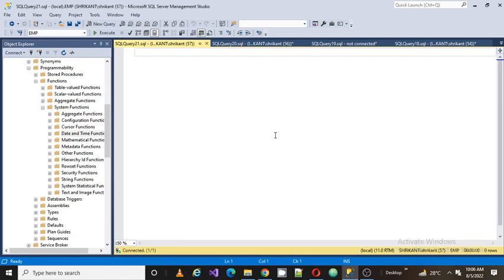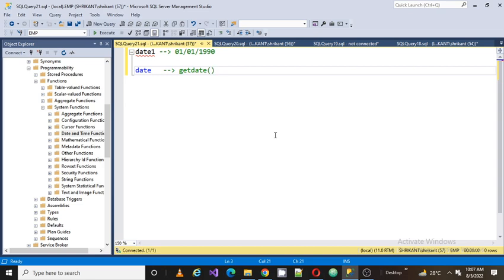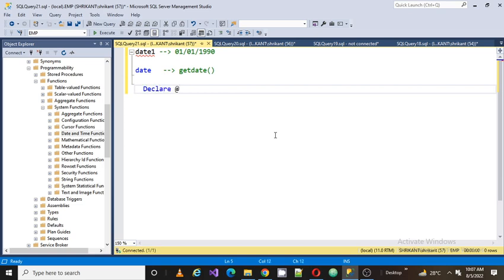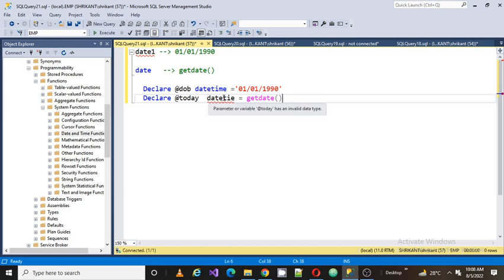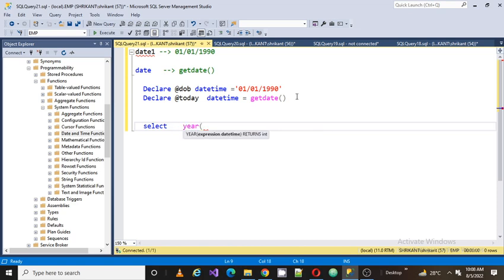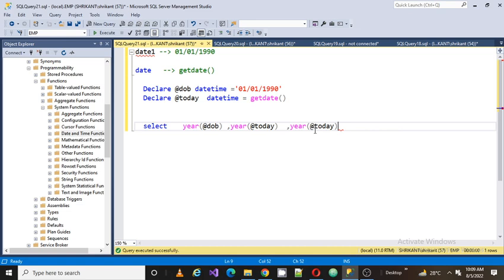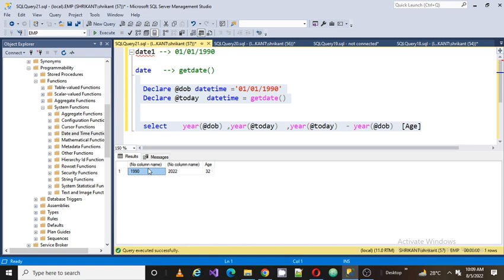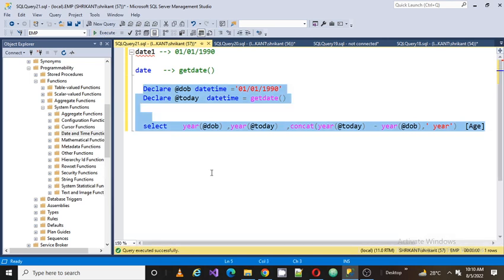Age Calculation in SQL Server||SQLSERVER||SQLISEASY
calculation age in SQL SQL Server